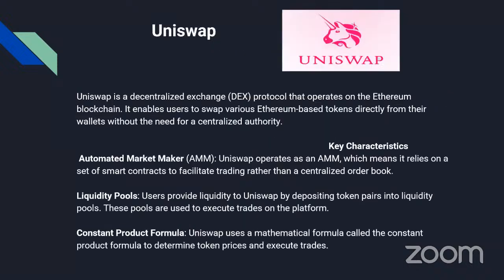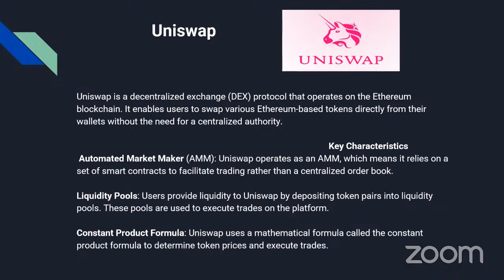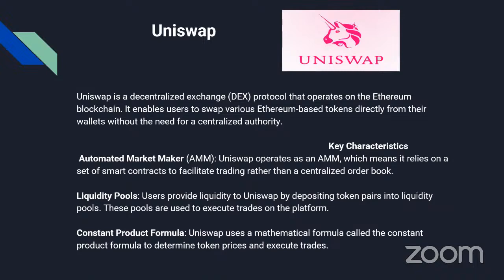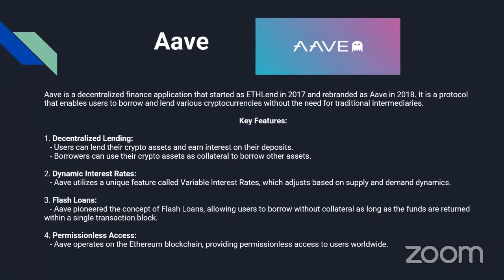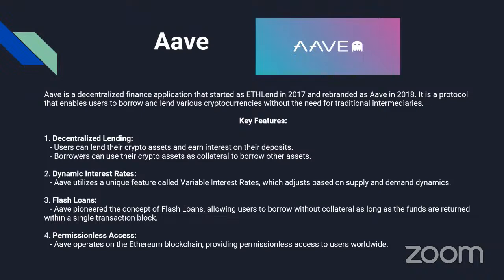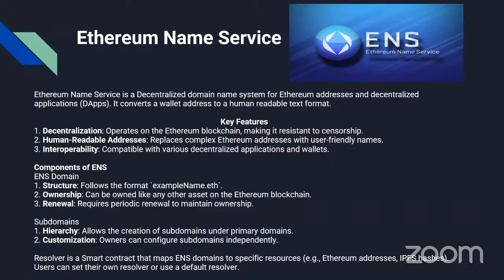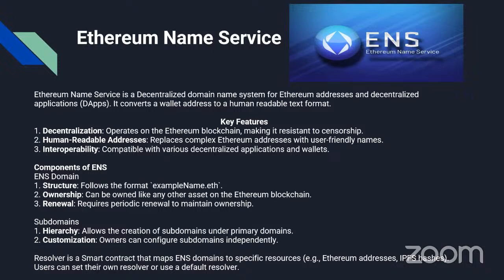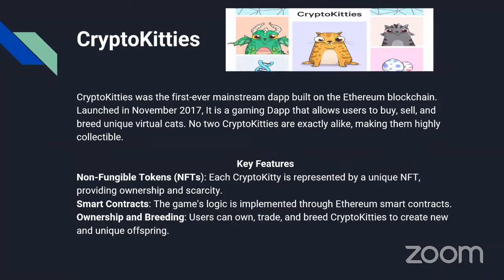Ethereum Nigeria Bootcamp 2023 Week 3 Lecture 2